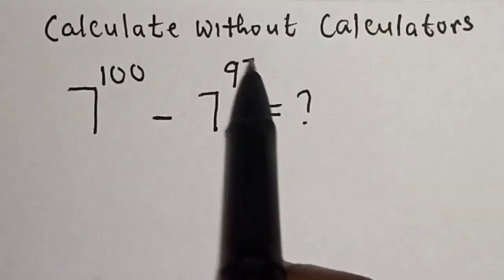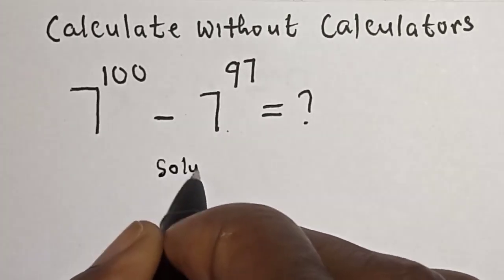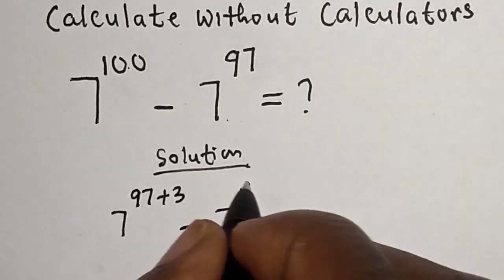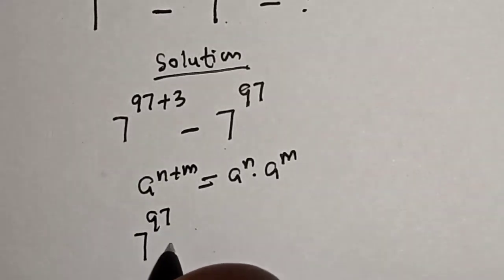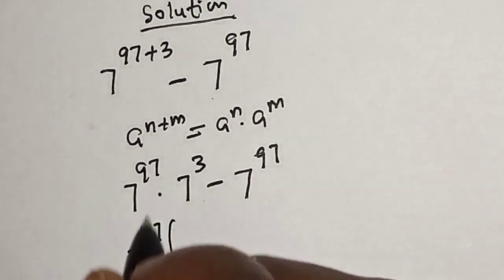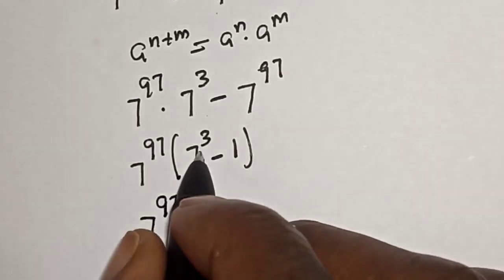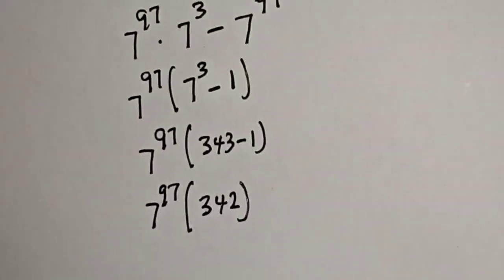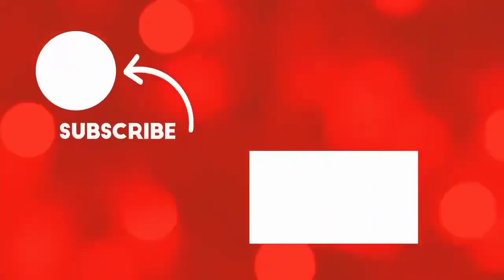A Beautiful. Math Olympiad Exponential Trick 7^100-7^97=?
How to Simplify this given beautiful math olympiad exponential trick,